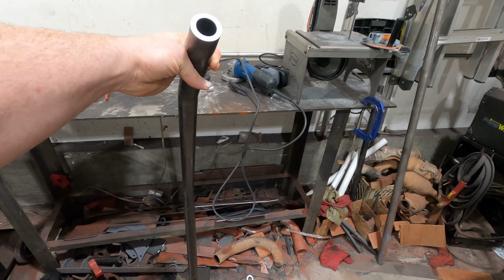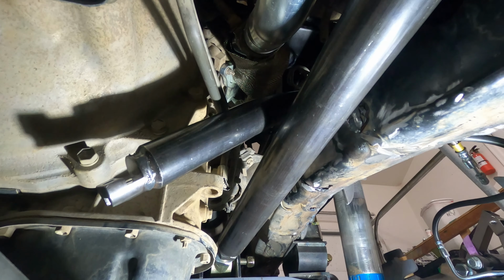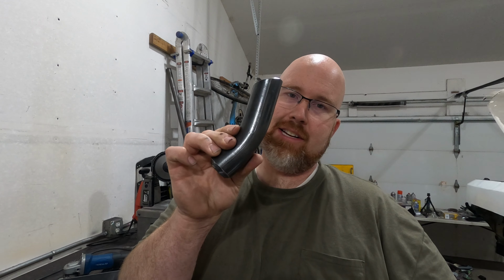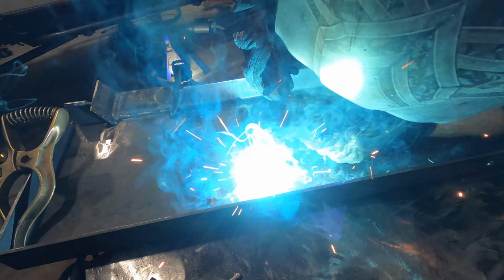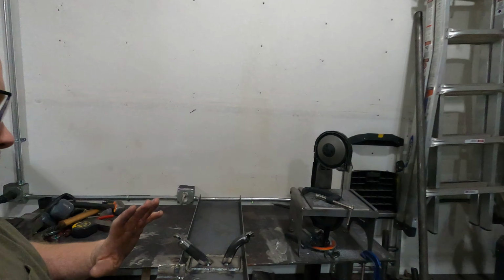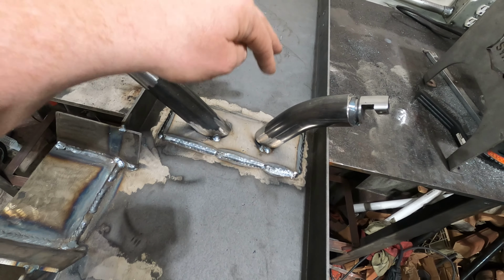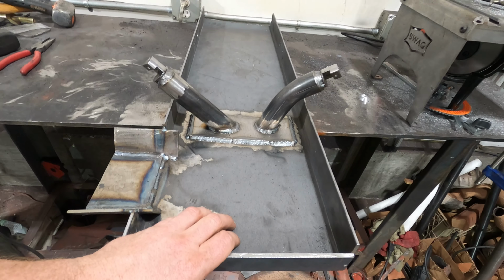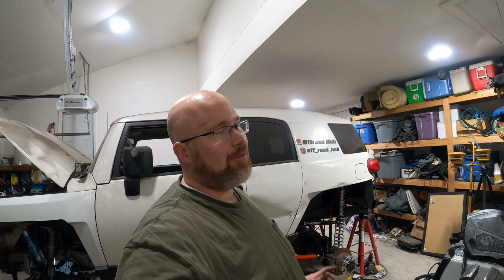FJ Cruiser SAS Skids Ready To Skid!!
In this one I complete the second to last major step in getting this Solid Axle Swap project finally completed! Getting the tubes bent and cut for this skid plate ended up being more of a fiasco than I had anticipated, but now it's out of the way!